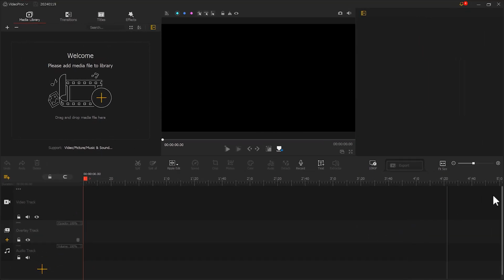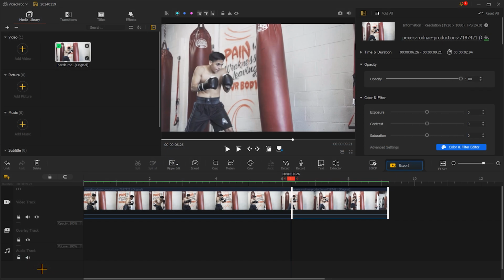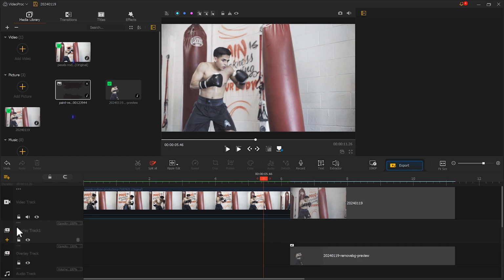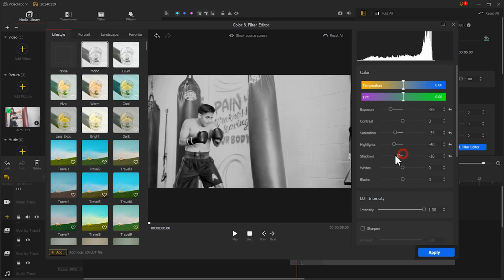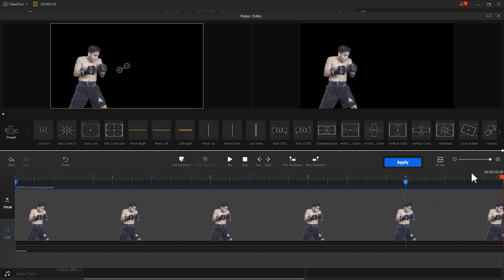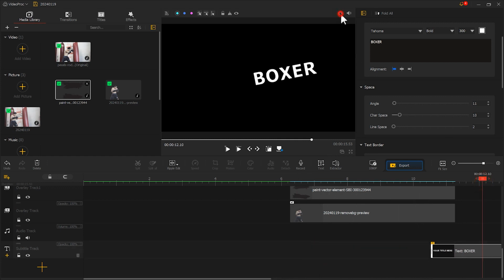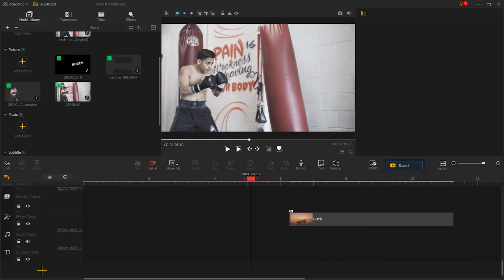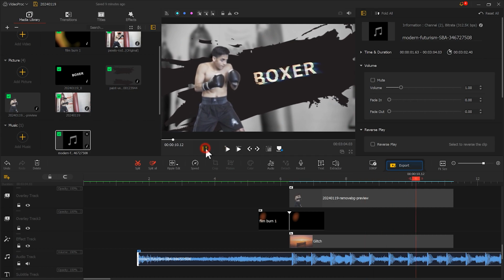Easy Character Introduction Freeze Effect VideoProc Vlogger Tutorial (Step by Step)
The character introduction freeze effect is a technique where, upon a character's introduction, the video momentarily pauses or freezes to highlight the character's appearance. This effect is often accompanied by other visual elements such as text overlays, graphics, or sound effects to draw attention to the character and emphasize their significance in the scene or storyline. And in this video, we are going to show you how to do a character introduction freeze effect in VideoProc Vlogger

Timestamp:
00:00 Intro
00:40 Character Introduction Freeze Effect